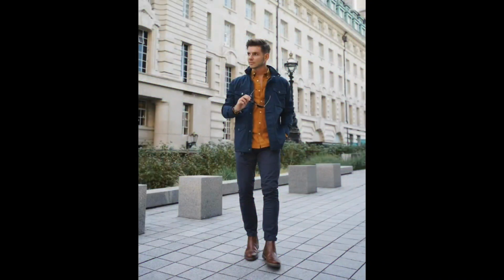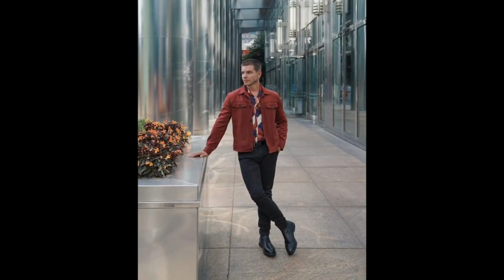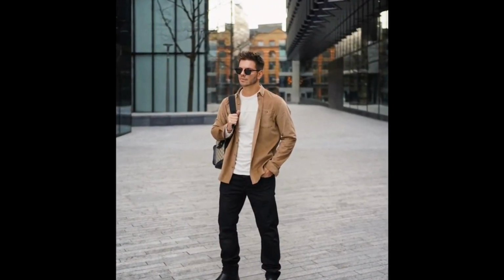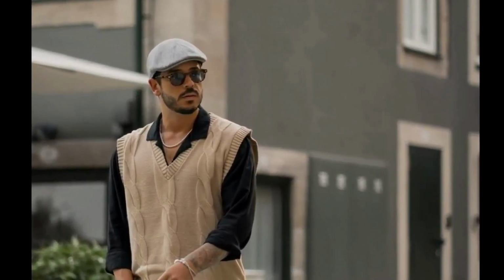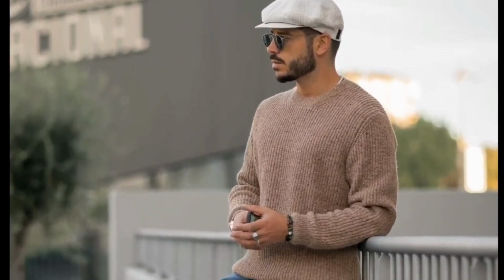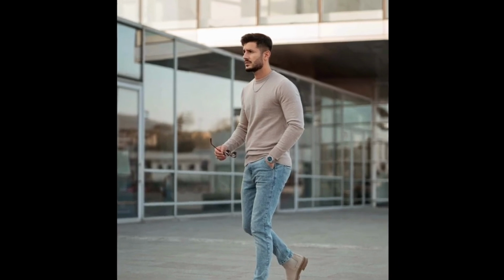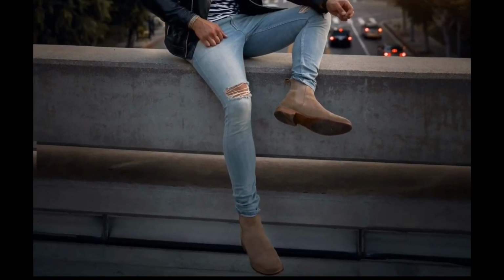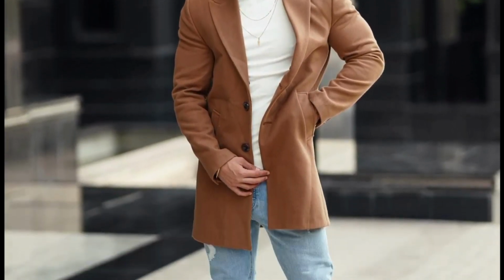50 Ways to Style Chelsea Boots Outfit Ideas | Men's Fashion